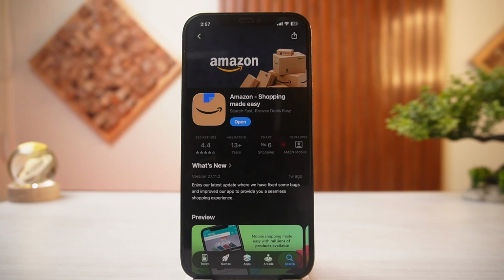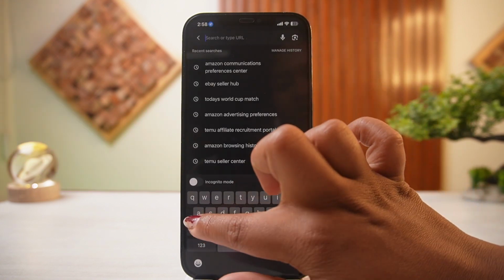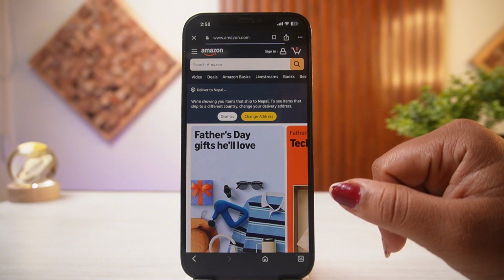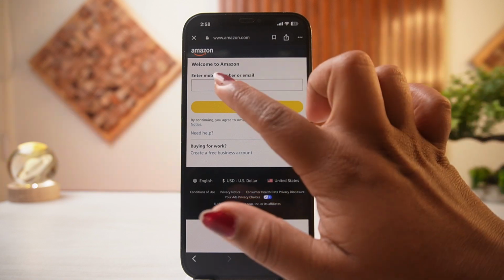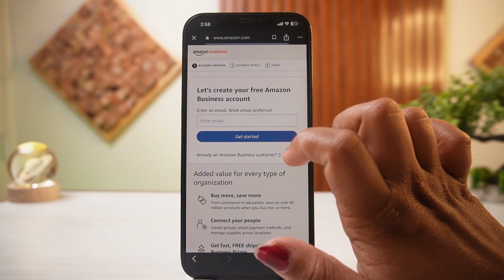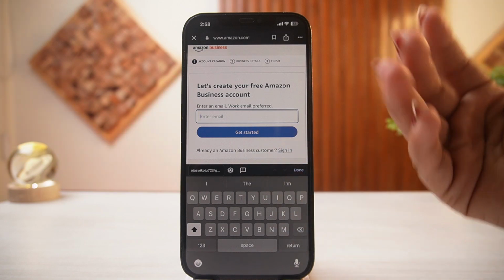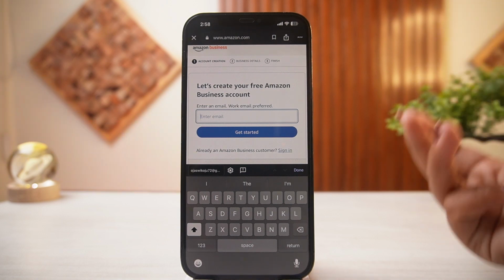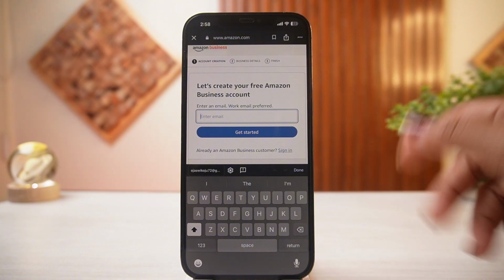How to setup amazon seller account from scratch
How to Set Up an Amazon Seller Account from Scratch

Want to start selling on Amazon but don’t know where to begin? In this video, we explain how to set up an Amazon seller account from scratch so you can launch your online business step by step.

Learn how Amazon seller accounts work, including the difference between Individual and Professional plans, and how Amazon verifies your identity, business details, and banking information before approval.

If you're focused on getting started, we also cover how to register your account, complete business and tax information, set up payment methods, configure shipping settings, list your first product, and understand Amazon Seller Central basics so you can start selling confidently.

Watch until the end for a complete beginner guide.